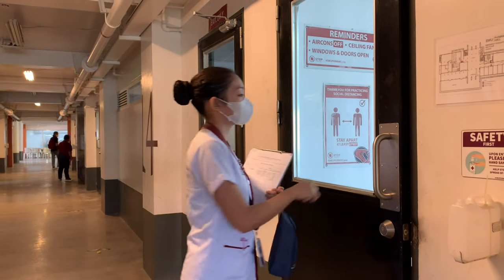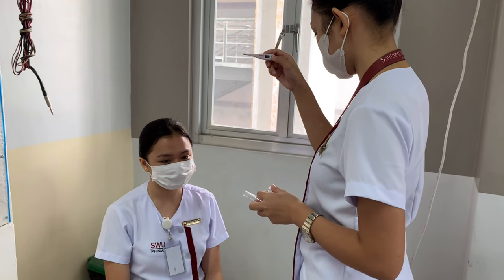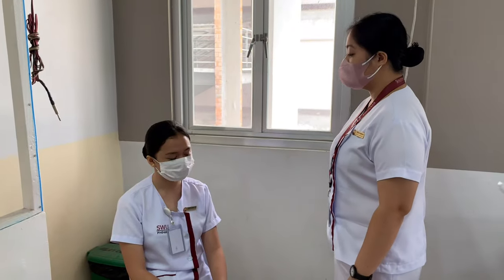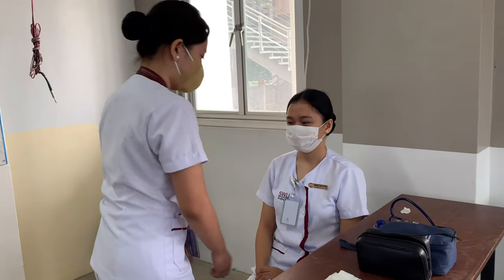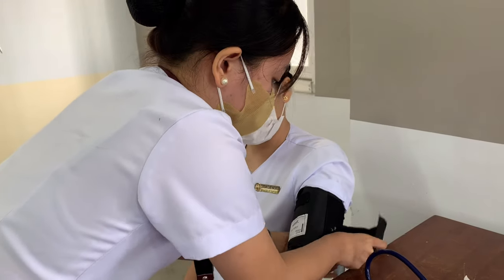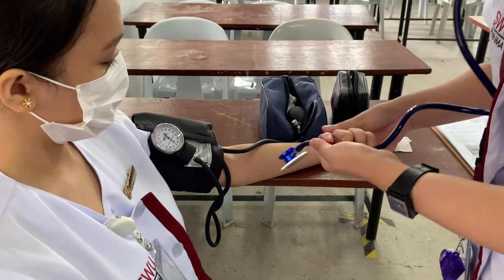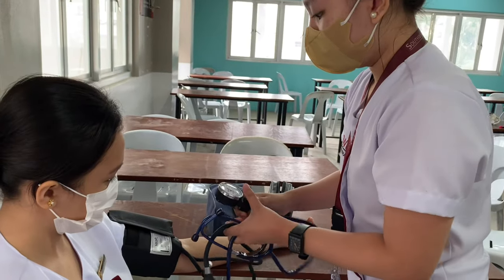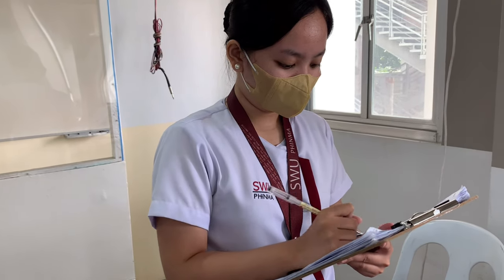Vital Signs Taking: Body Temperature, Pulse Rate (PR), Respiratory Rate (RR), Blood Pressure (BP)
Vital signs are measurements of the body's most basic functions. The four main vital signs routinely monitored by medical professionals and health care providers include the following: Body temperature, Pulse Rate, Respiration Rate (rate of breathing), and Blood Pressure.